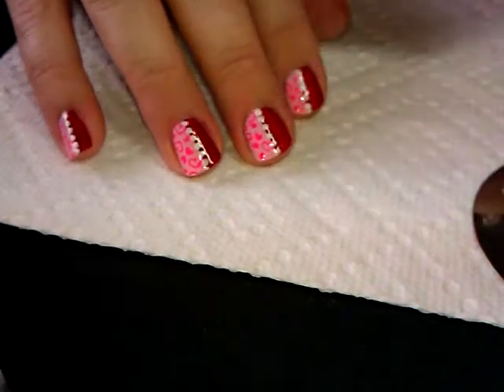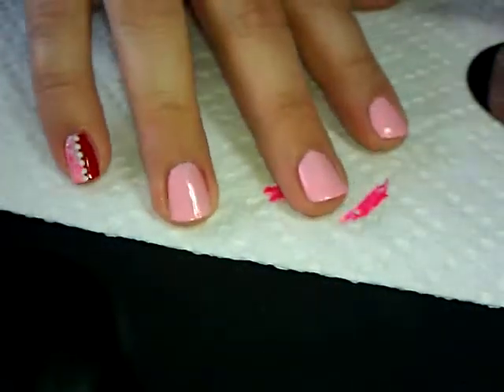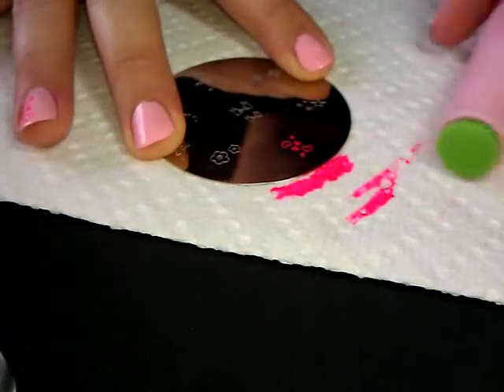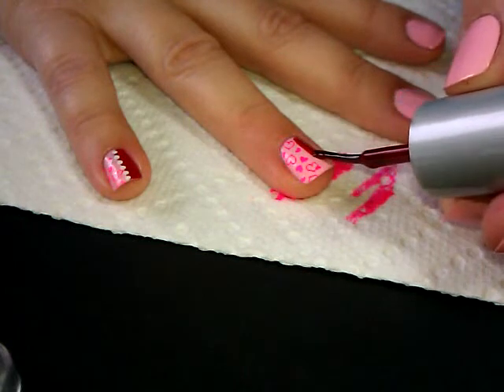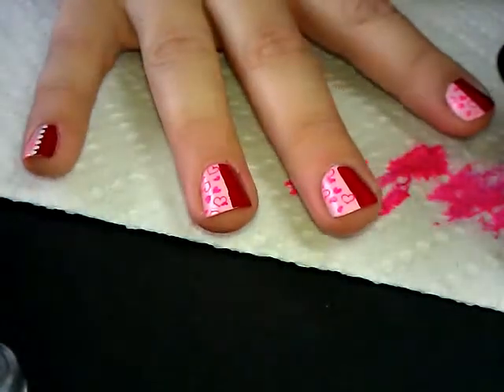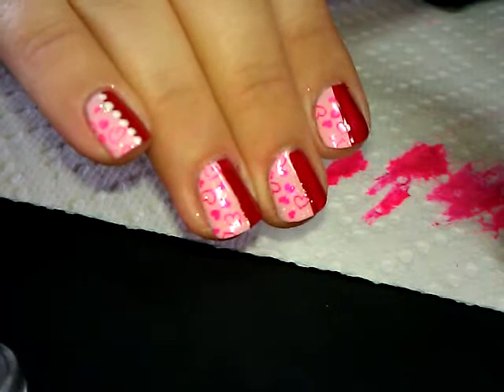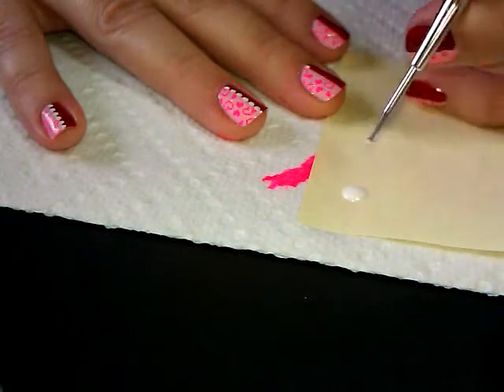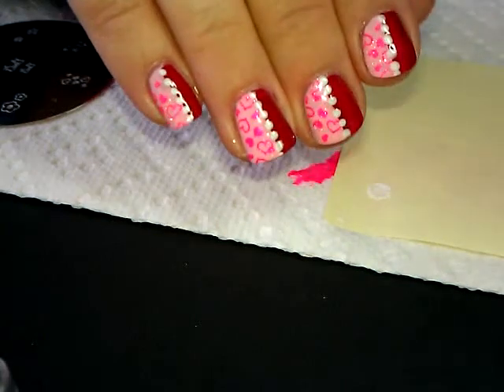Konad - Valentines Day Manicure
Okay, so since Valentines is coming up, I decided it was time to come up with a design to share!  Today's video features traditional colors, and hopefully you'll enjoy how it's put together.

soguesswhat11